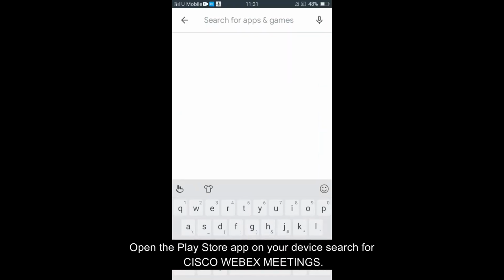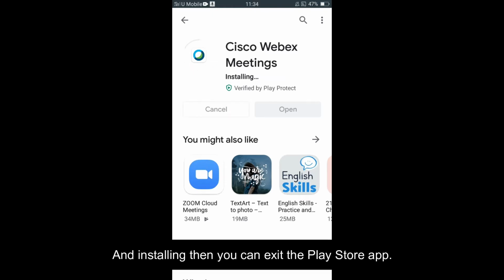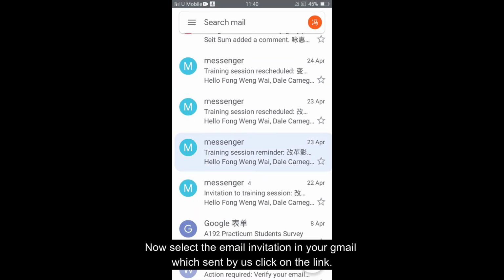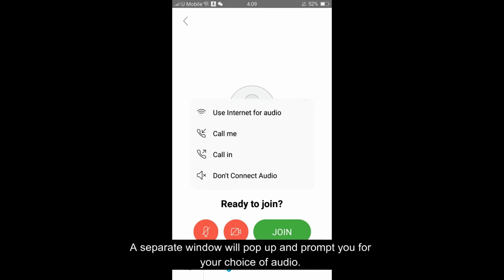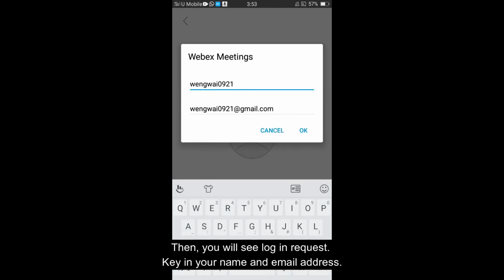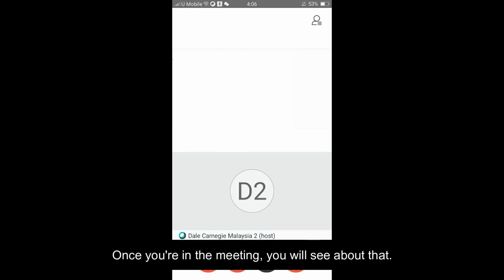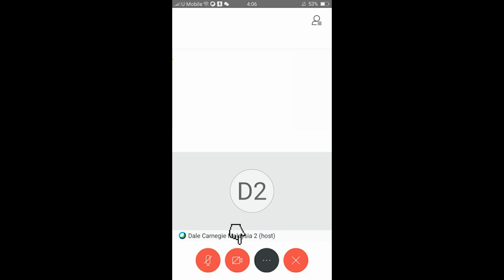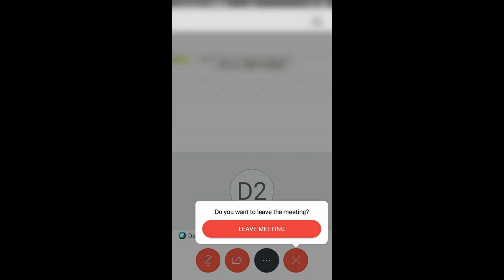Webex Tutorial (Mobile Version)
卡内基训练（Dale Carnegie Training）
是由全球畅销书《人性的弱点》（美国授权翻译书名为《沟通与人际关系》）作者戴尔·卡内基先生在1912年于美国纽约所创立的，至今已经超过100年。

全世界有90多个国家设有卡内基训练的分支机构，以30几种语言提供企业与个人专案教学服务，并拥有一致教学内容与国际品质。

100多年持续在全球各地帮助企业、组织，发挥人力资源潜能，增强企业与个人竞争力。目前有三千多位合格讲师和教练，毕业学员超过800万人。